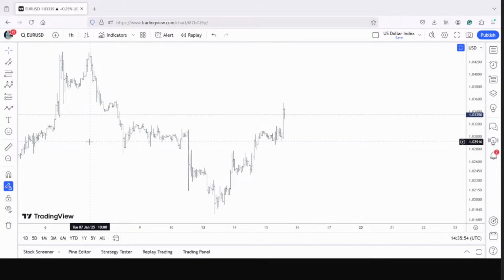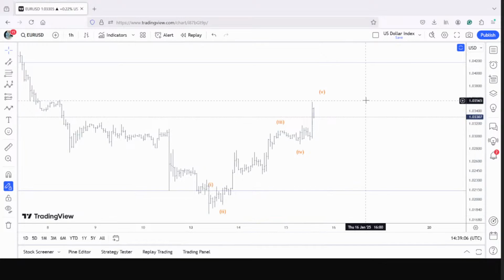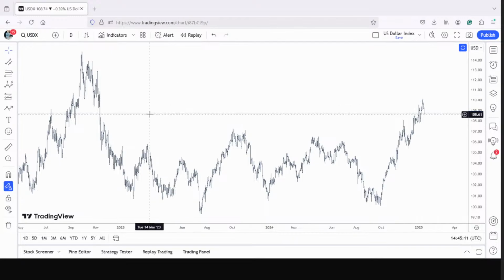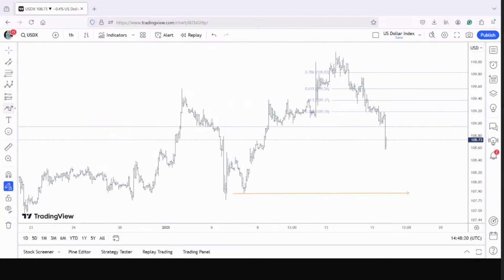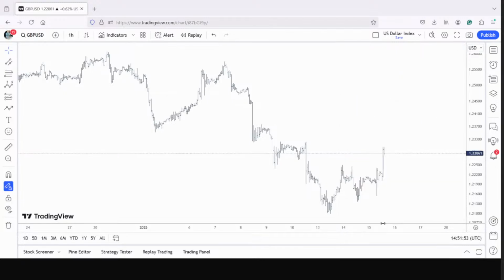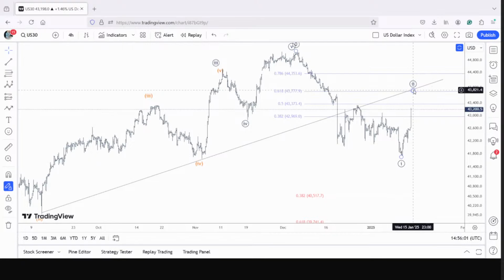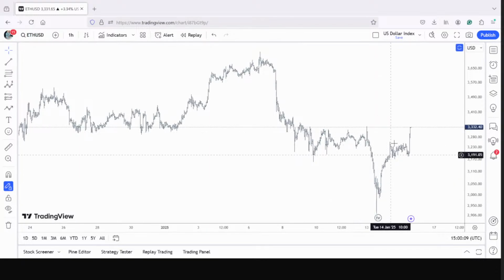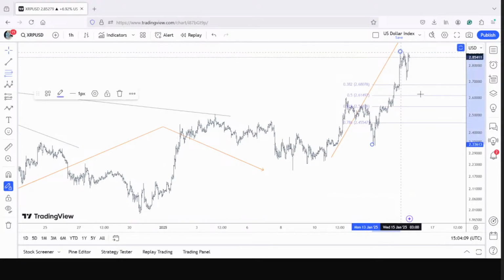Live New York Session Part 2 with SPDas